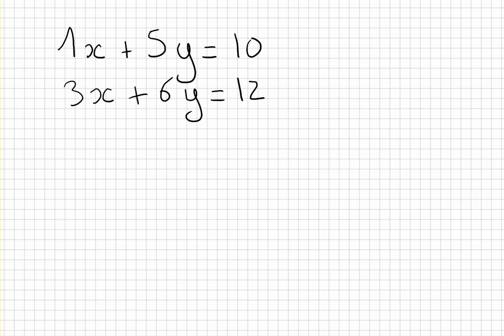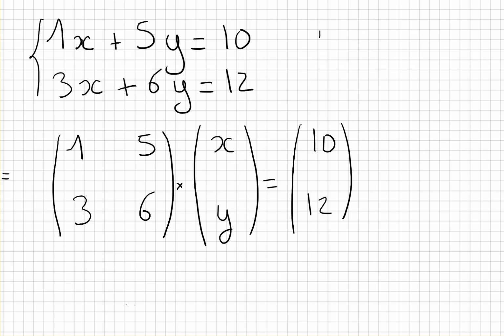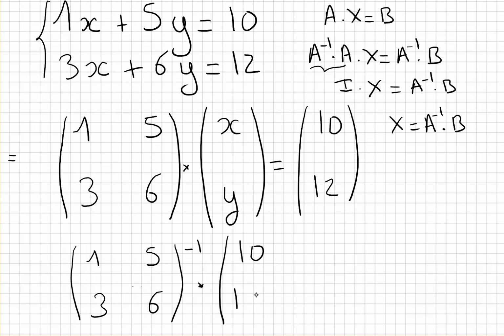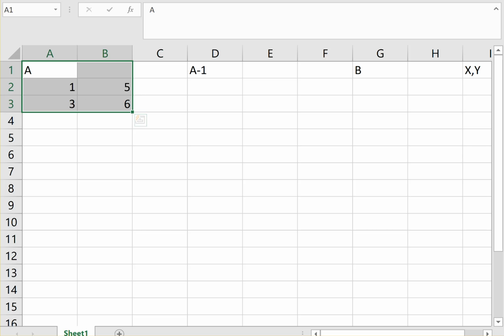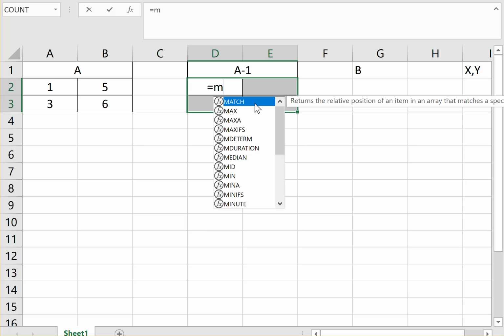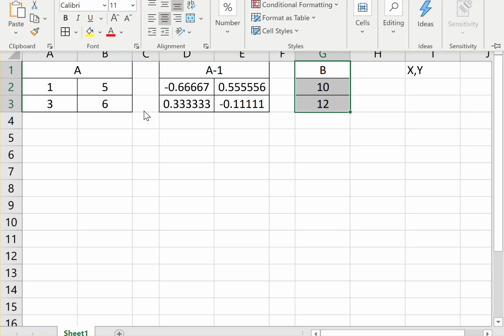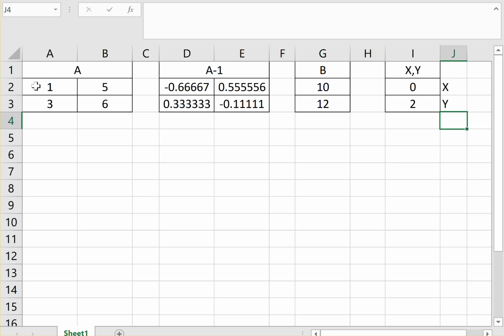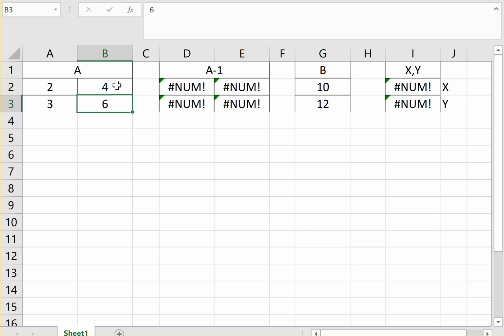Solving equations Excel